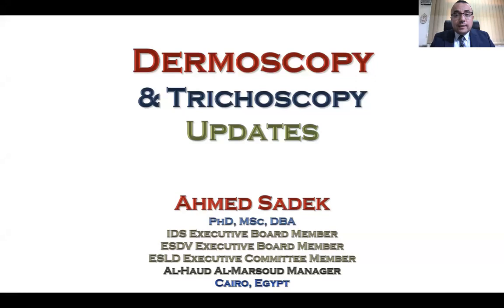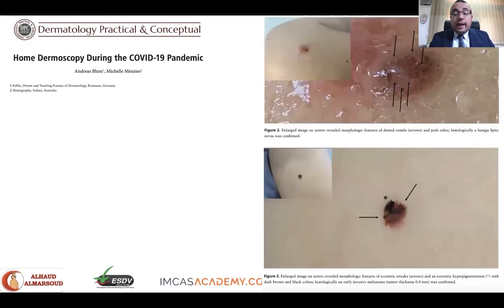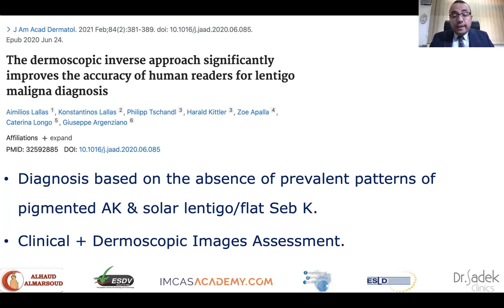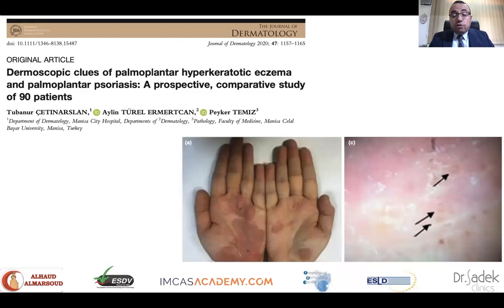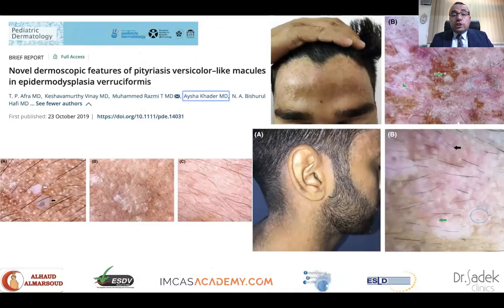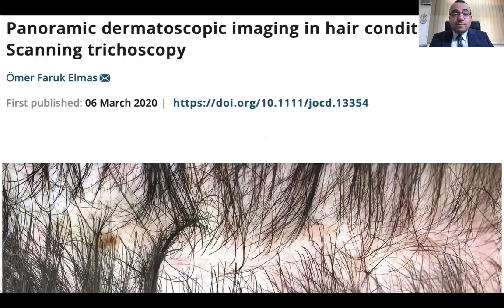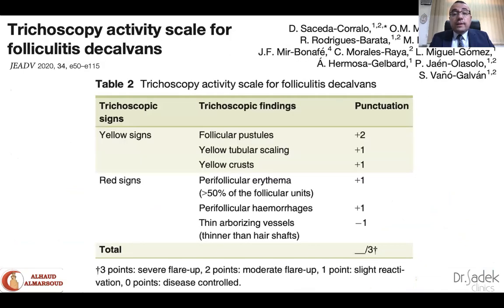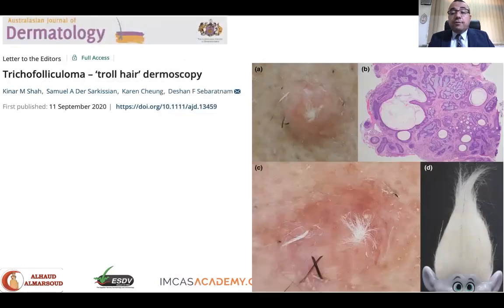Dermoscopy & Trichoscopy Updates 2020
Quick Review of The Most Interesting Articles Published in the Fields of Dermoscopy & Trichoscopy during 2020 & early 2021